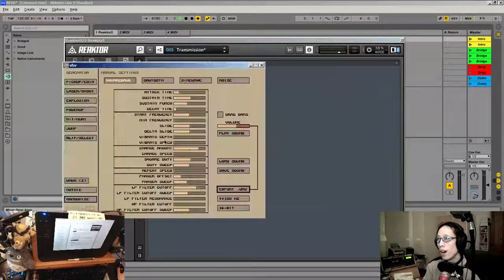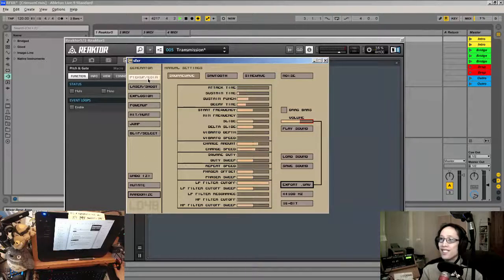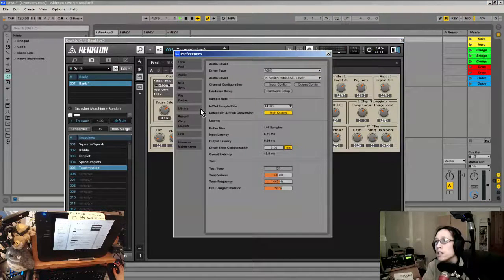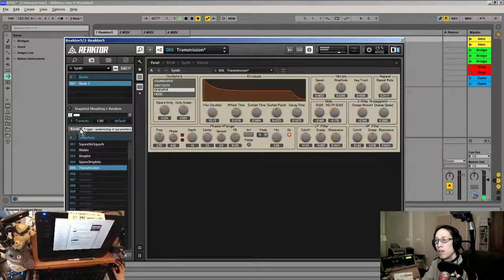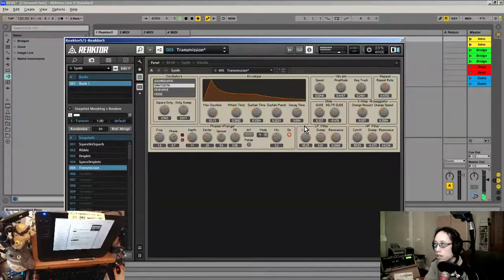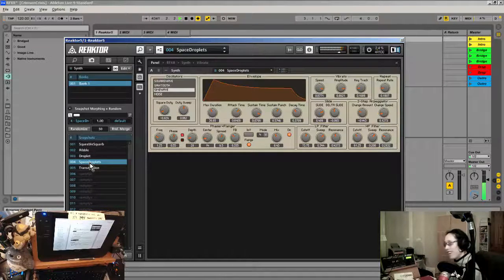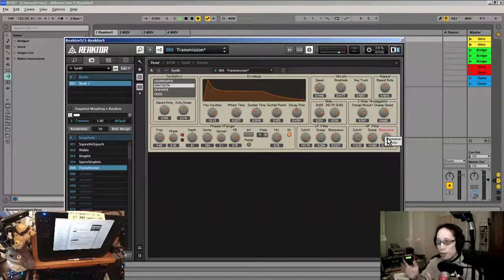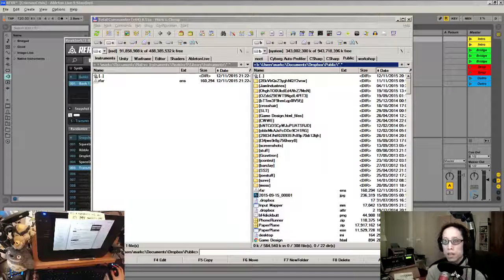RFXR - SFXR Sound Effects Generator Remake for Native Instruments Reaktor 5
SFXR